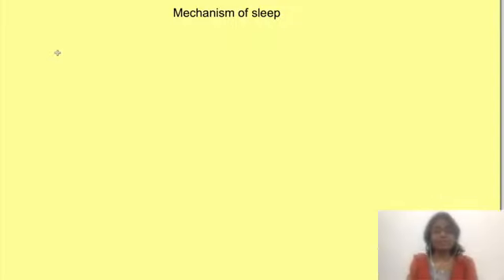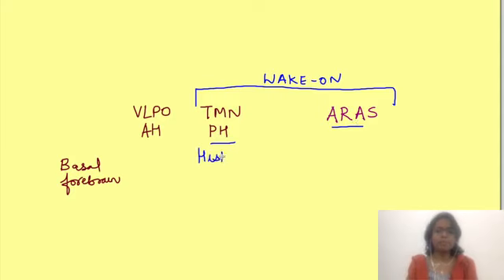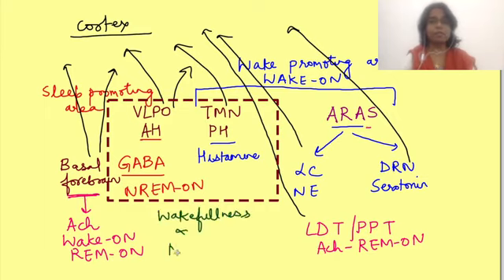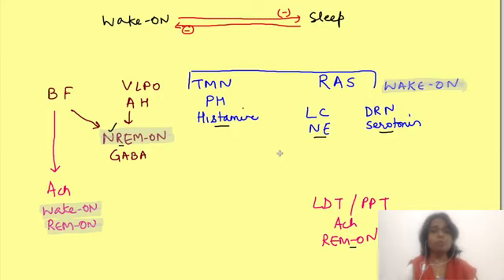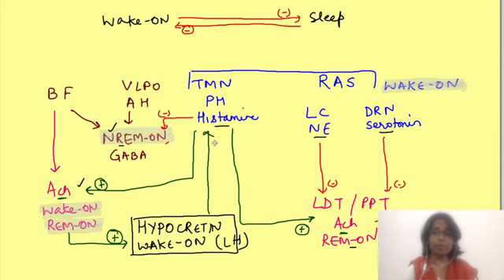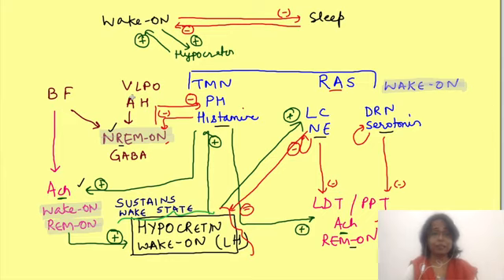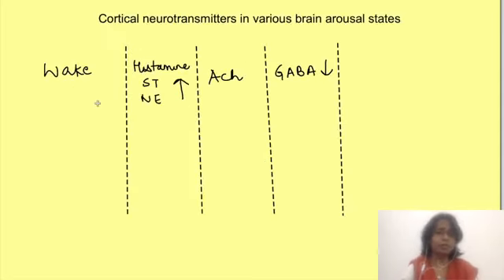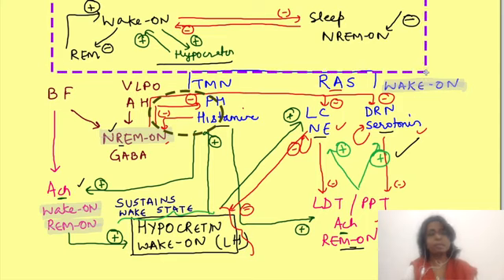29 04 Mechanism of sleep physiology